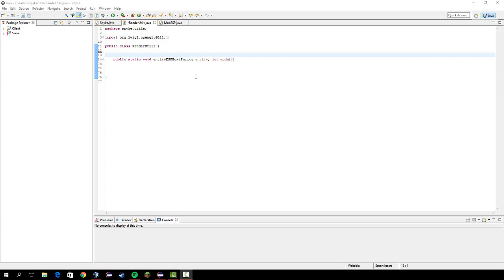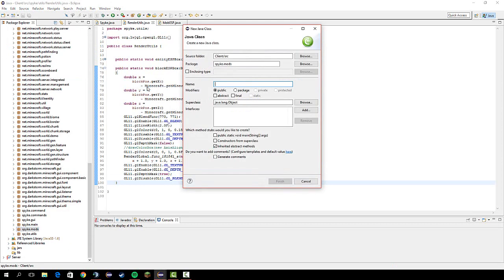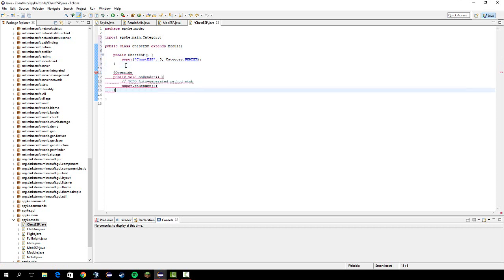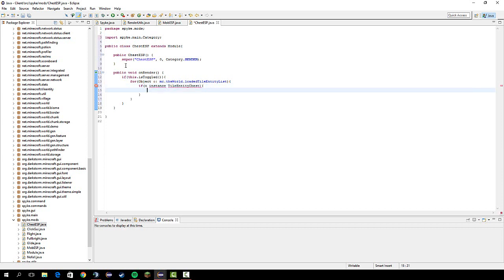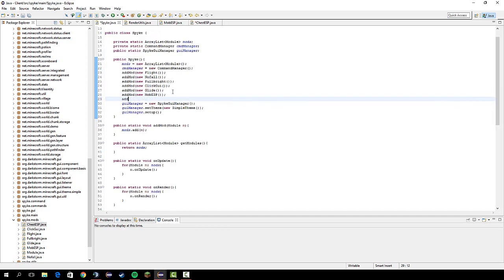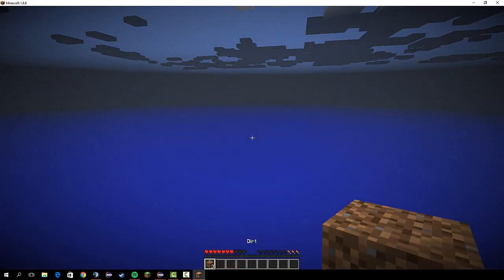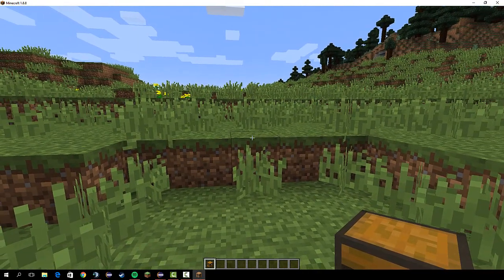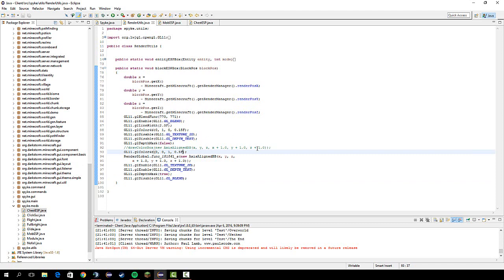How To Code A Minecraft Hacked Client 1.8.8 #13 - ChestESP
In this video we will be creating a chest esp